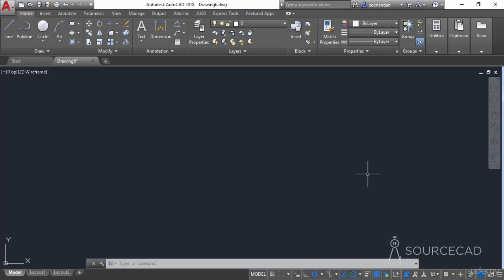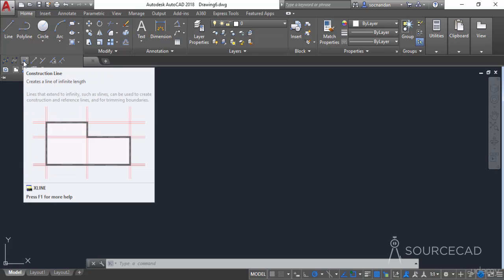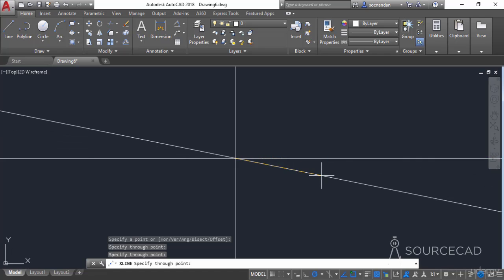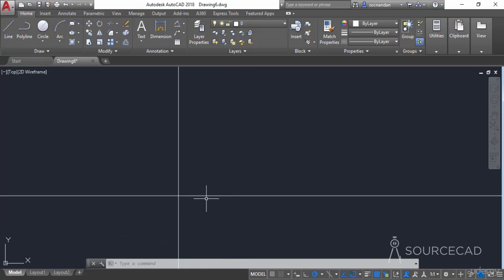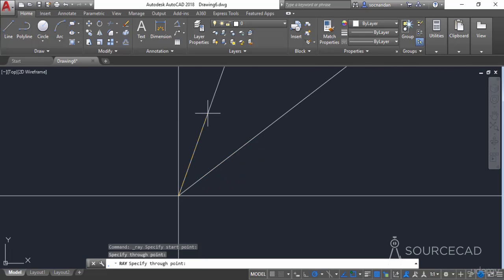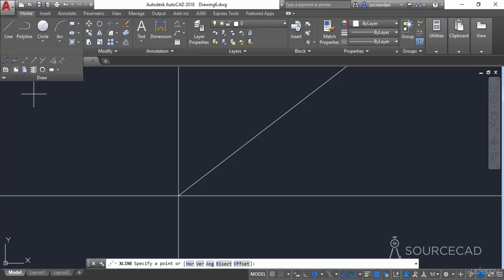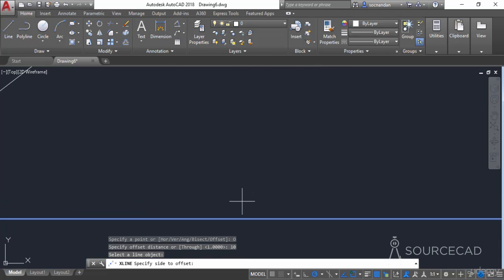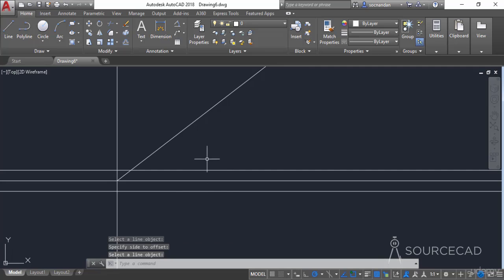017 Construction line and ray